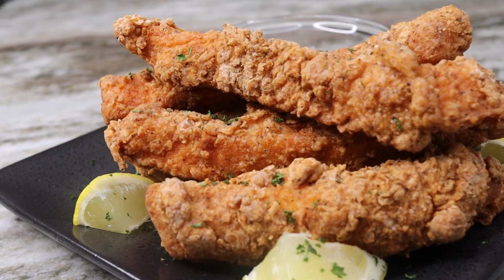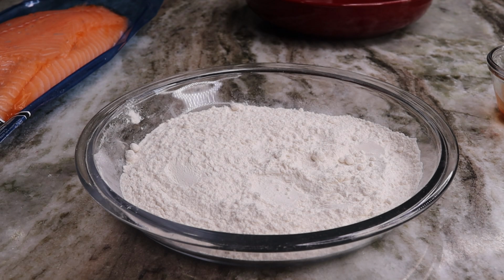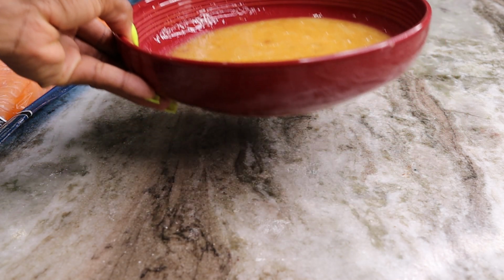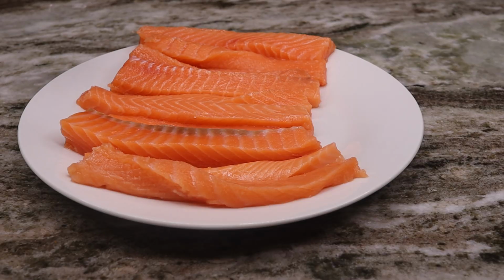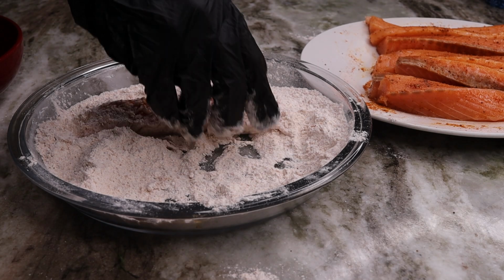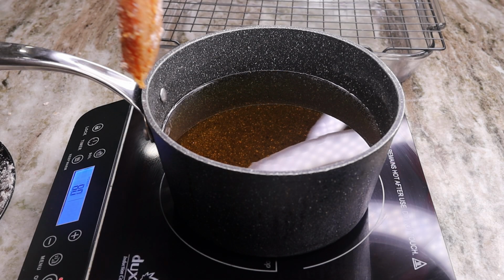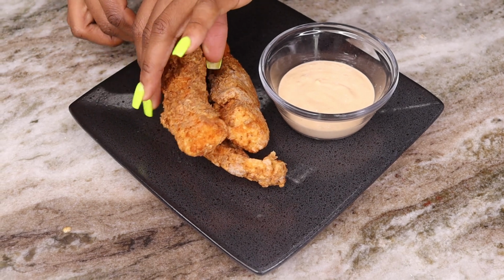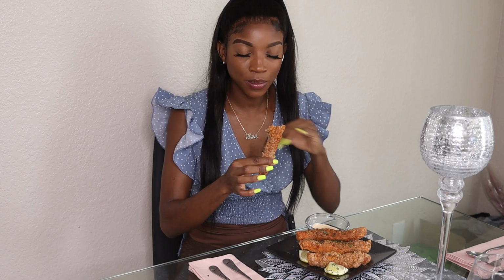Crispy Fried Salmon Tenders Recipe | How to cook salmon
Crispy Fried Salmon Tenders Recipe | How to make salmon | Salmon recipe.

These family friendly Salmon Tenders are a quick and easy mid-week recipe. Perfectly seasoned with a crispy coating and delicious served with a tangy and lightly spiced dipping sauce. They are also gluten-free and dairy-free. Hope you enjoy this  Salmon recipe.

Ingredients
1 1/2 lb skinless salmon
2 tbsps. corn starch
1/3 Louisiana sauce
3/4 cup all purpose flour
2 tbsps. cajun seasoning
1 tbsp. old bay
1 tsp garlic powder
1/4 tsp ground black pepper
2 large eggs

Sauce
2 tbsps. mayo
1 tbsp dijon mustard
1 tbsp Louisiana hot sauce

cooking time 4-5 minutes on 350 degrees